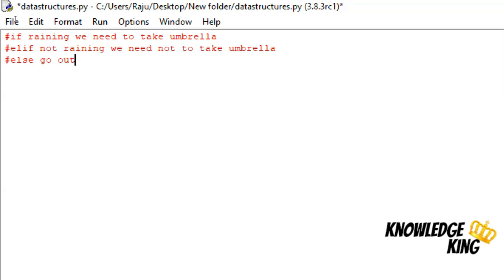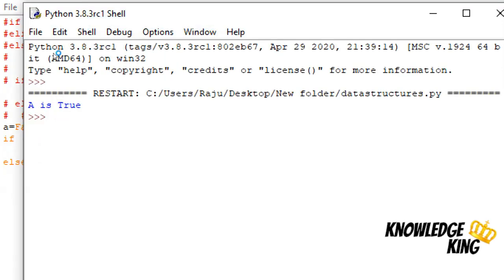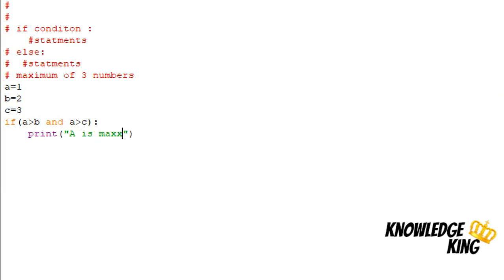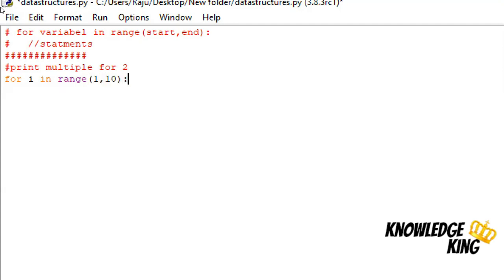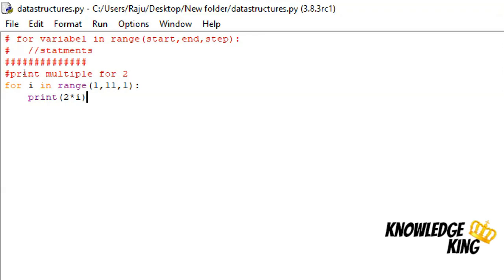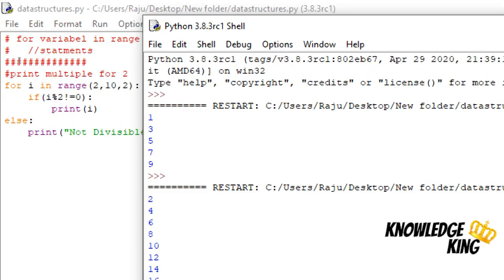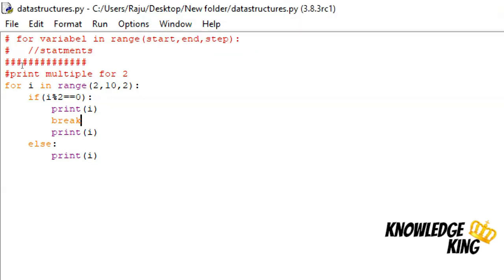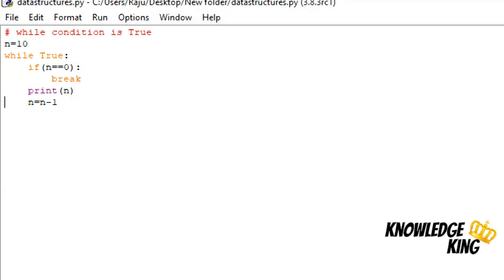If-else for while Loop || Knowledge King || Python Programming